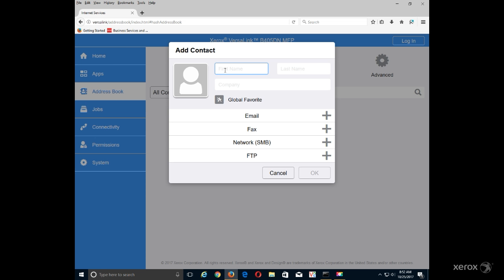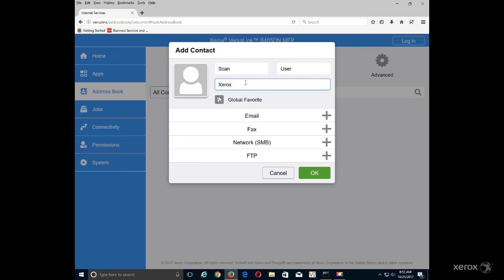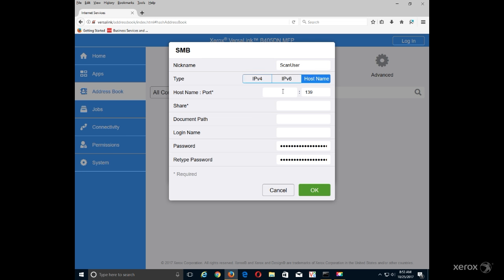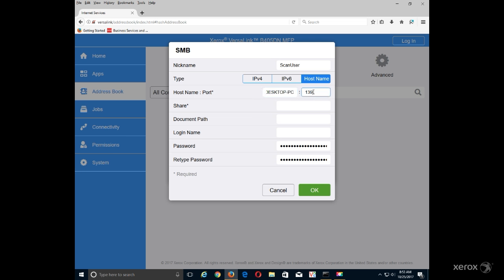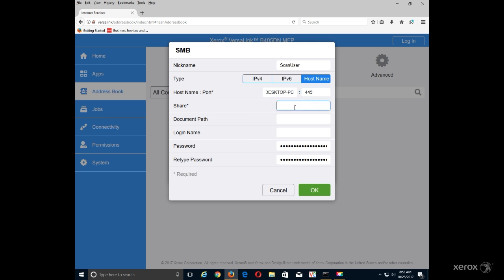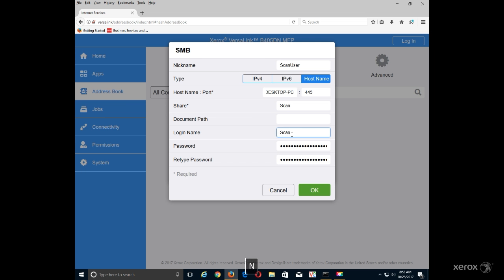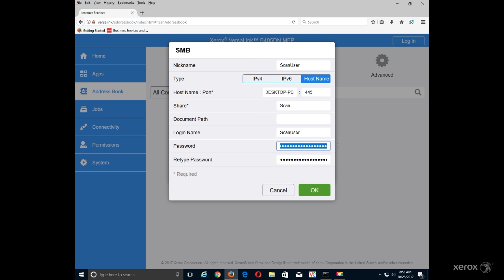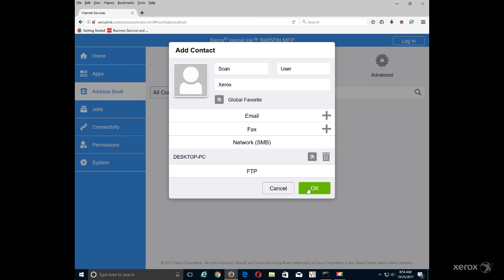Xerox® VersaLink® Multifunction Device How to Setup Scan to PC with SMB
This video shows you how to Setup Scan to PC with SMB  on your Xerox® VersaLink® Multifunction Device.